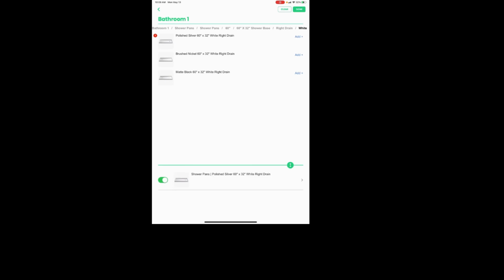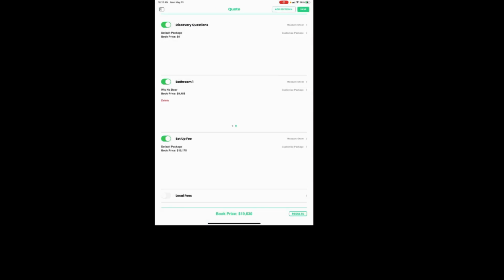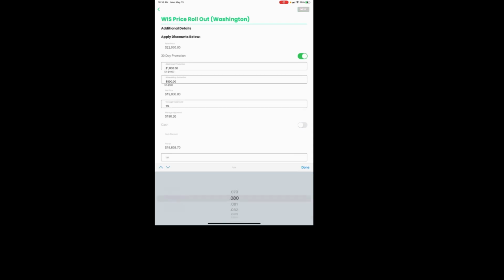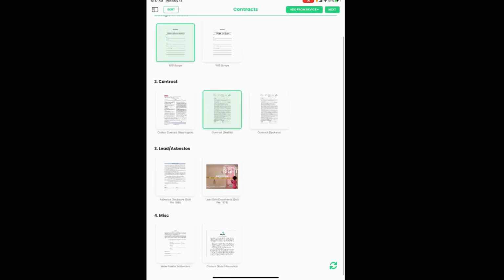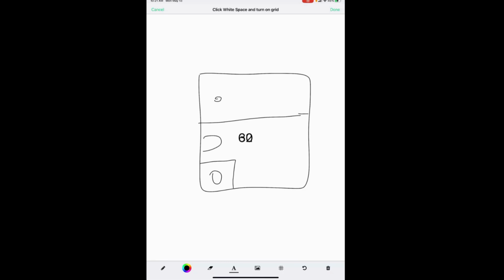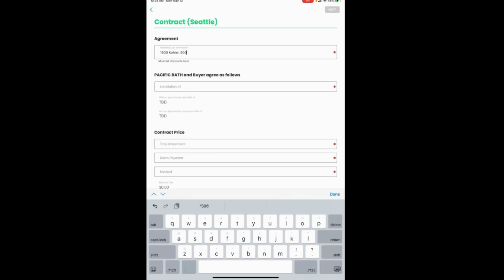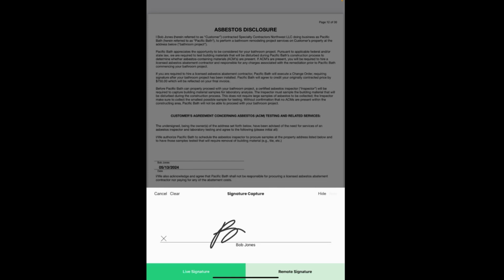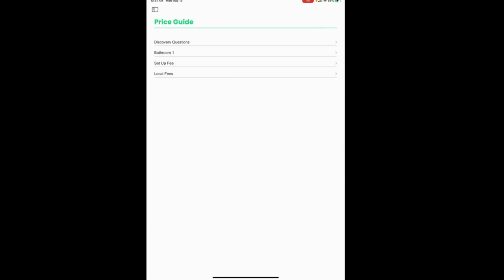Sales Pro Training